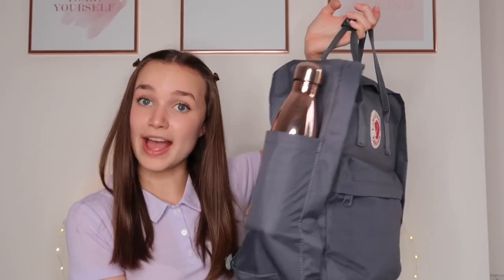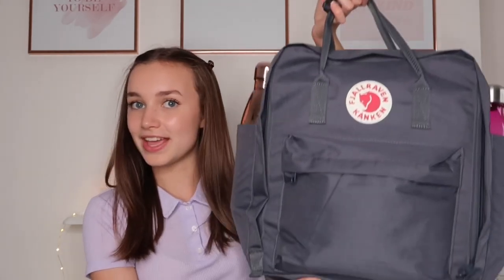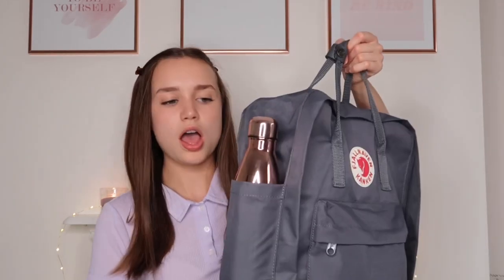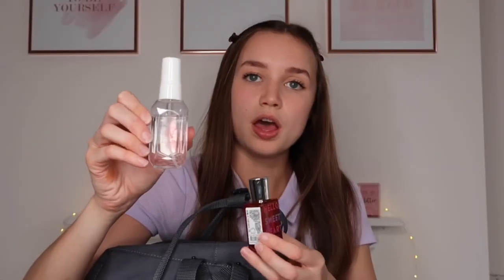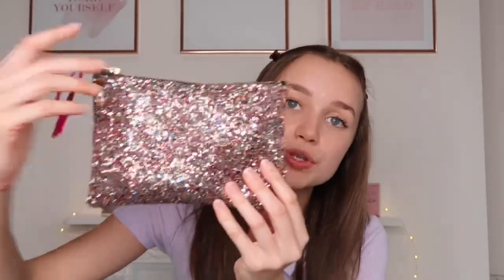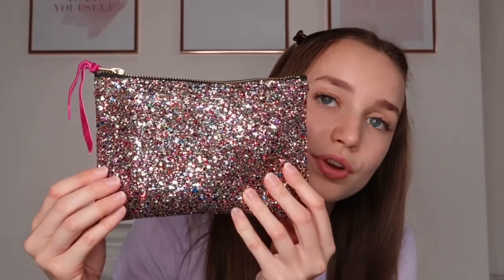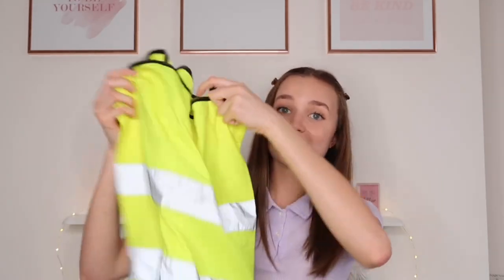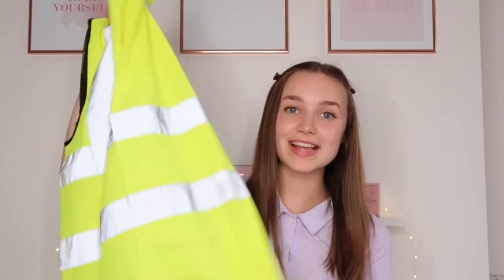What’s in my school bag & emergency kit 2020 ~ YEAR 12 | sixth form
What's in my school bag and emergency kit for YEAR 12 and sixth form 2020?!

Comment a ‘📚’ if you read this.